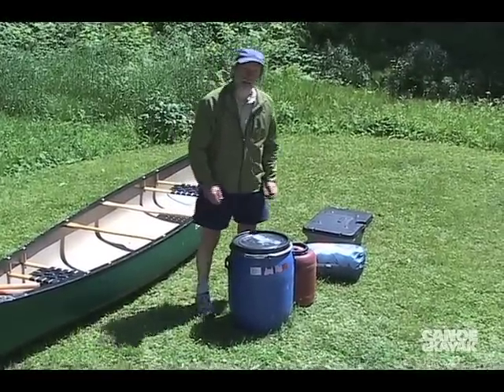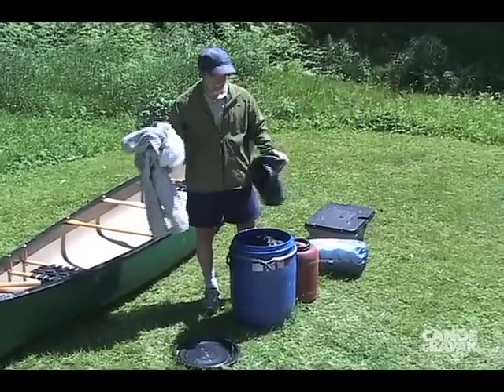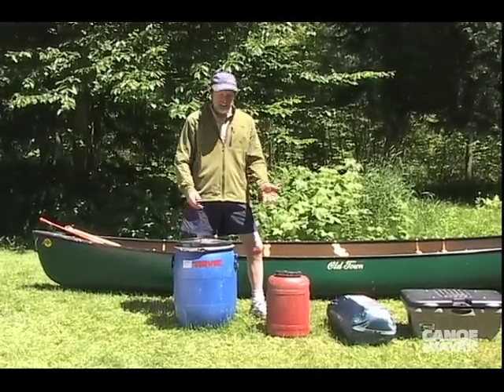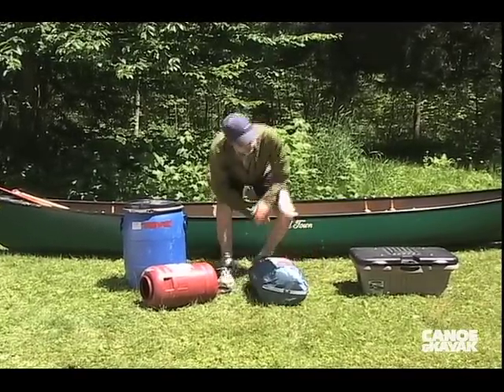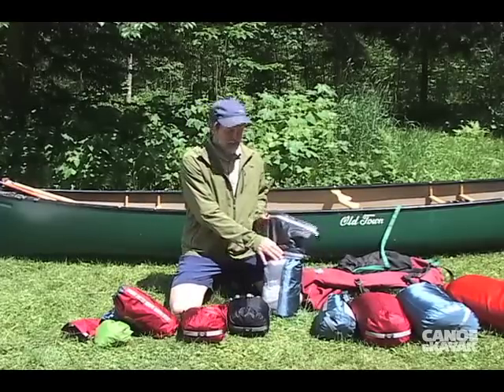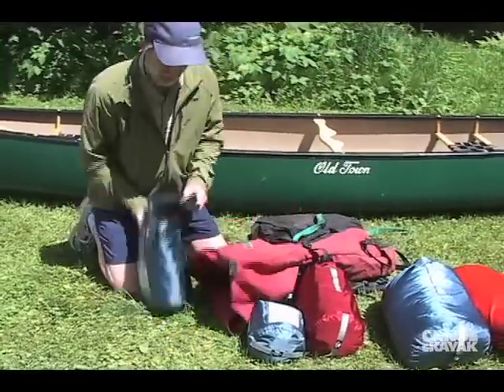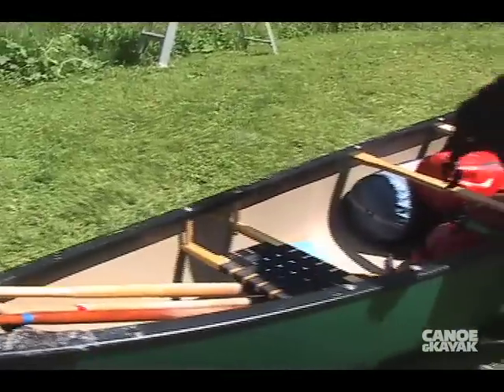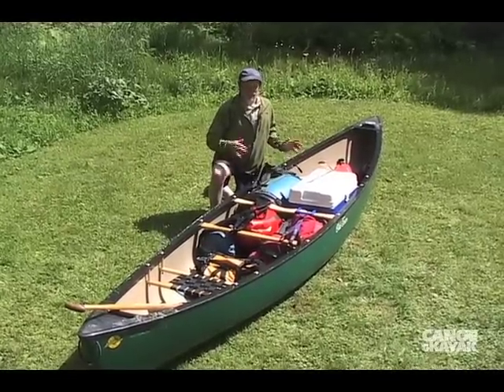VIRTUAL COACH: Packing A Canoe for Overnight Trip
A video primer with Paul and Willa Mason - and why you don't need the kitchen sink